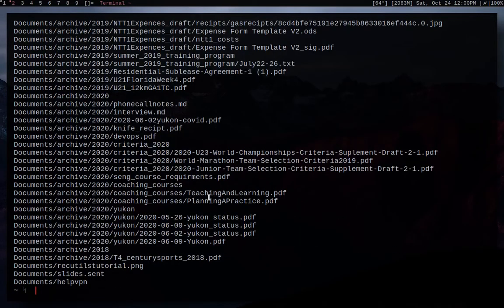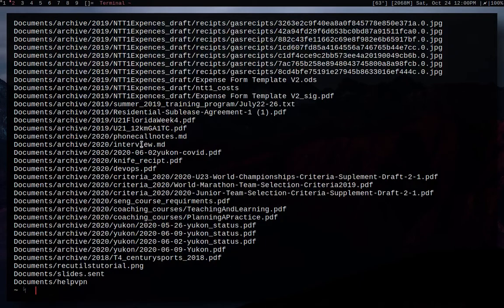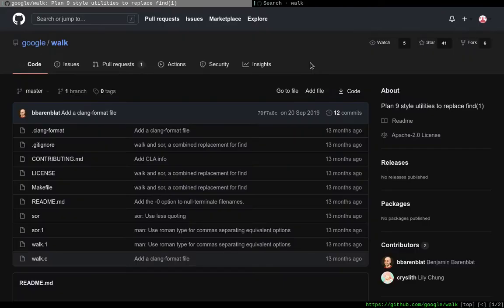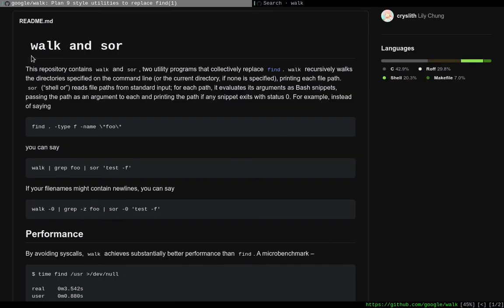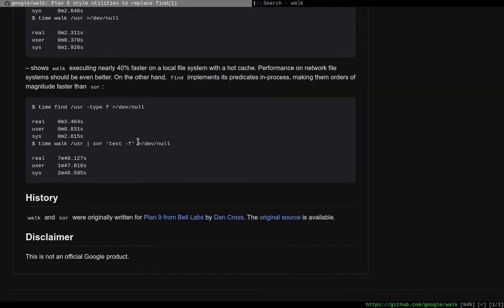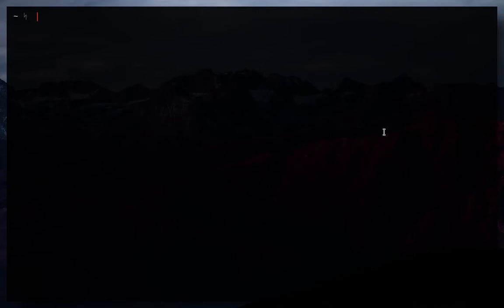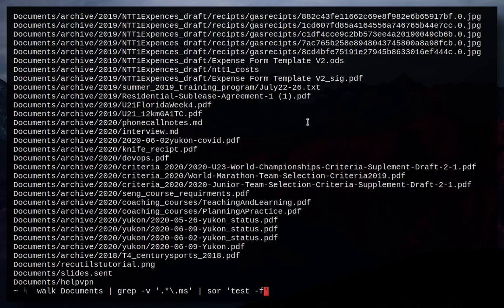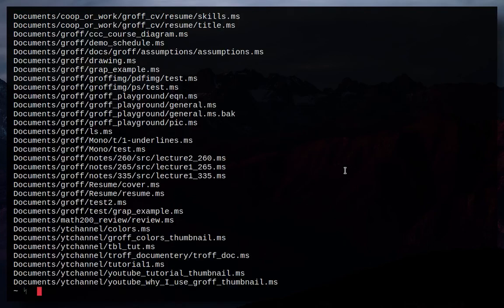walk and sor what find should have been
This video is focused on walk and sor.